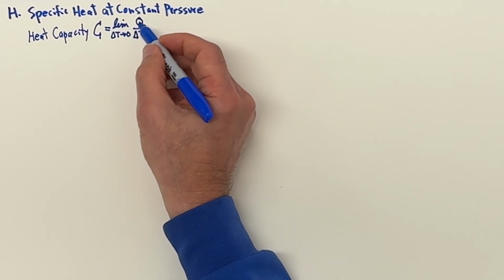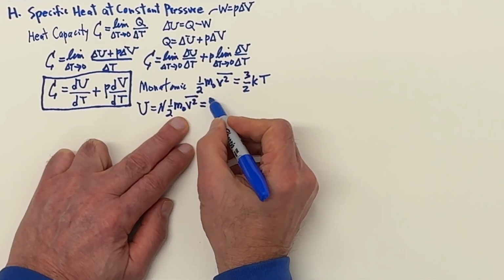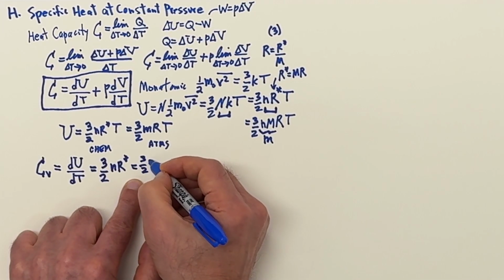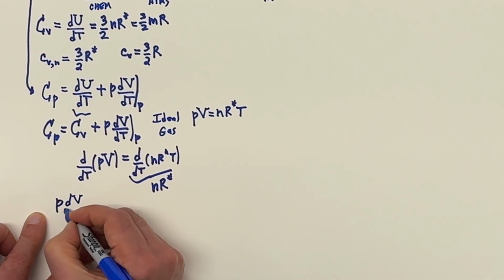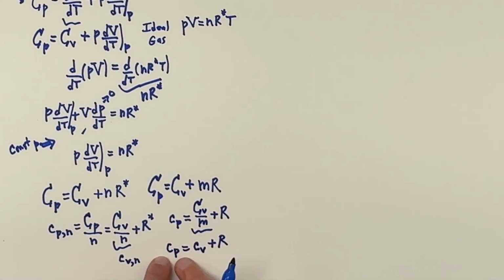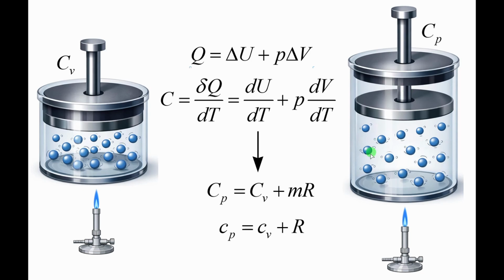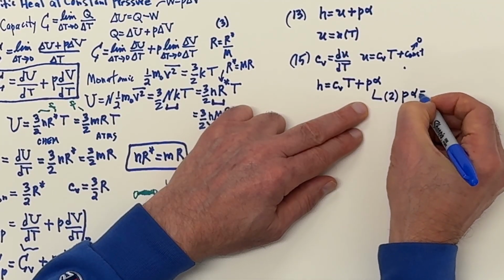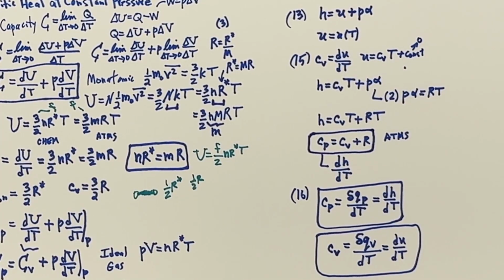Lapse H. Specific Heat (Constant p)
We derive the formula for the specific heat at constant pressure for an ideal gas. We also distinguish between the regular specific heat and the molar specific heat. We compare the formula for the specific heat at constant pressure involving enthalpy with the formula for the specific heat at constant volume involving energy.